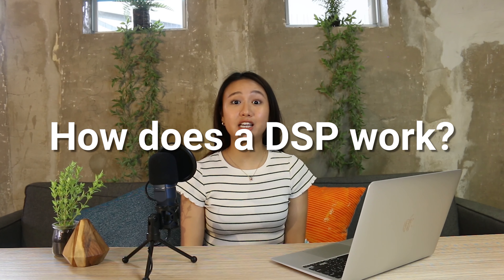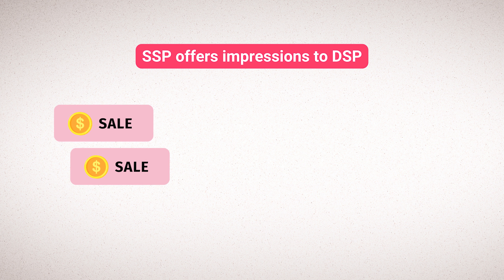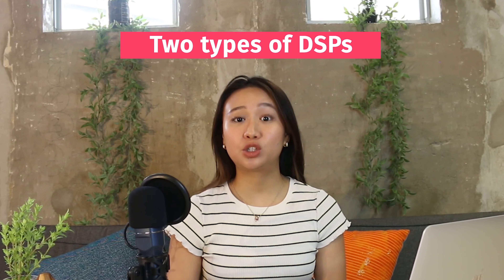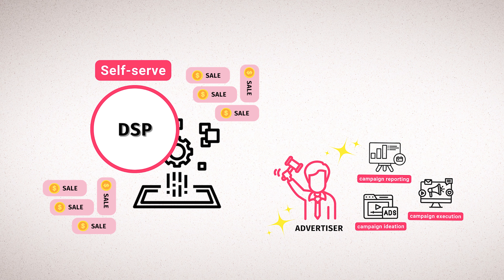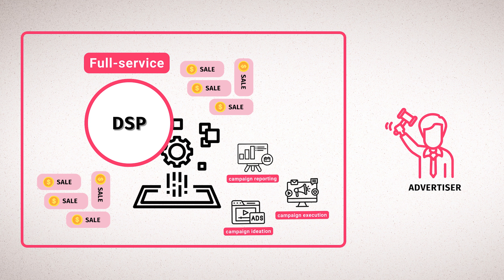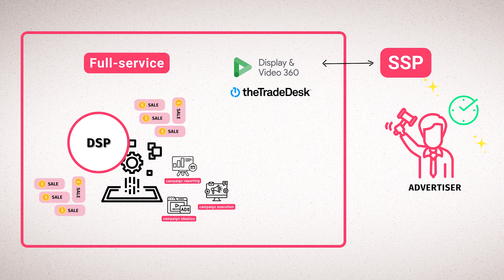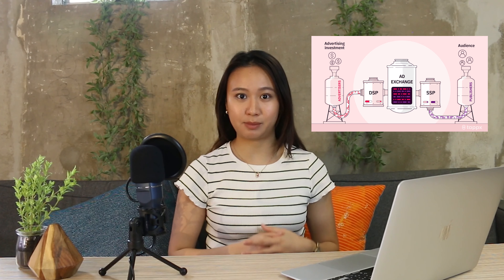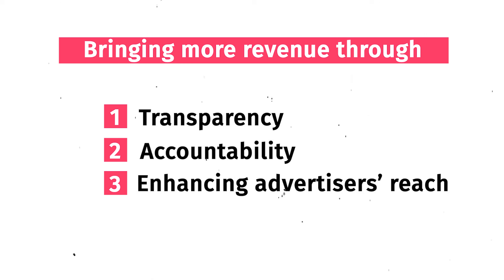What is a Demand Side Platform (DSP)? How It Helps Publishers? | Publift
⭐Ever wondered what DSP is and how it can boost your revenue? 🚀

DSP, or Demand-Side Platform, is your ticket to the world of programmatic advertising! It's a platform where advertisers and media buyers can automatically bid on display, video, mobile & search ad inventory from a wide range of publishers.

🎥 In today's video, we're diving into DSP 101: understanding what DSPs are, exploring their different types, and breaking down how they can be a game-changer for publishers. DSPs are not only incredible time-savers for both publishers and advertisers, but they also increase transparency in advertising. 🔍

But wait, that's not all! Stay until the end of the video if you don't wish to miss out on even more amazing benefits DSPs offer. Let's get started and unlock the full potential of your publishing power 💰

 🧠 MORE RESOURCES
💡 What is a Demand Side Platform (DSP) and How It Helps Publishers
⚡What is a Supply-Side Platform?
📕Video chapters if you'd like to skip through
00:00 - Intro
00:48 - How does DSP work?
02:54 - Types of DSPs
03:15 - How do DSPs differ from SSPs?
03:36 - How do DSPs help publishers?
04:11 - Outro